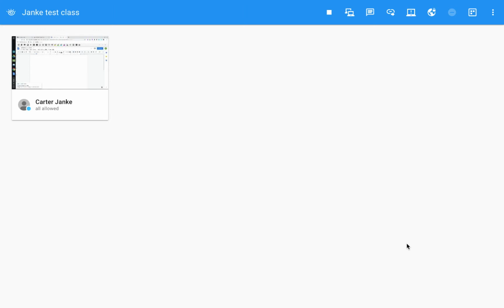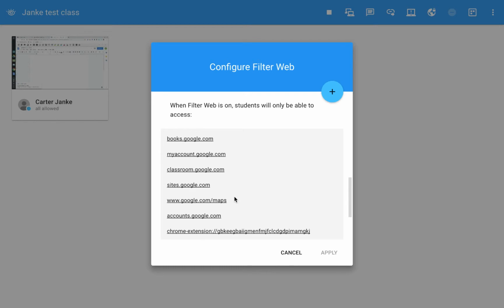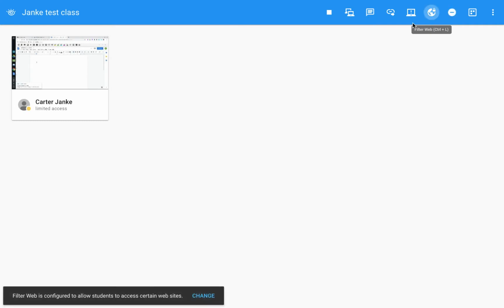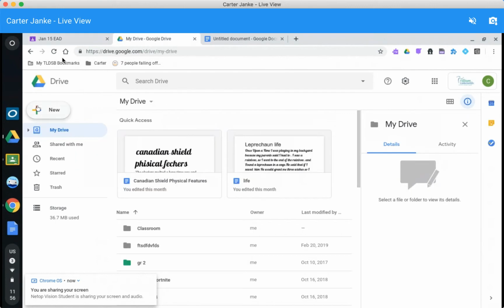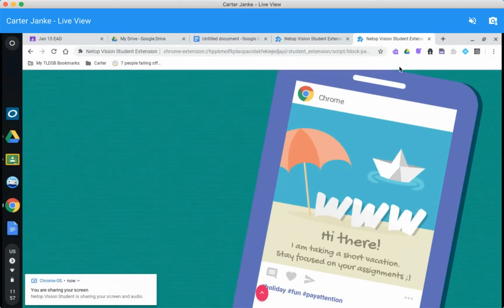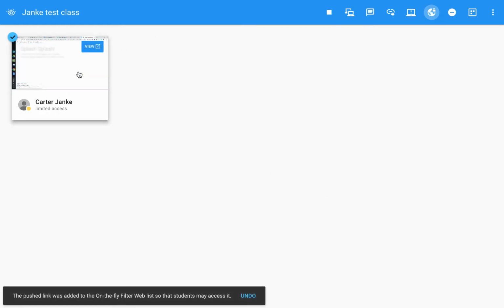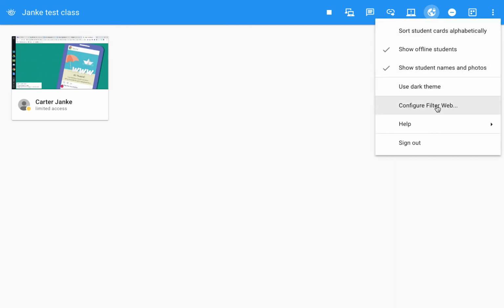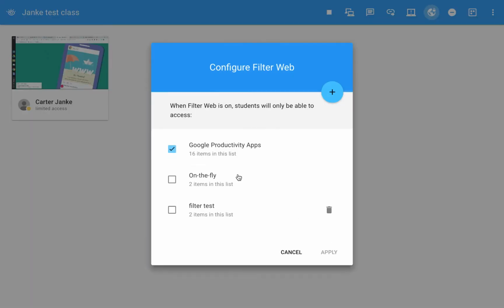Filter the Web part 1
How to turn on a web filter in NetOp.